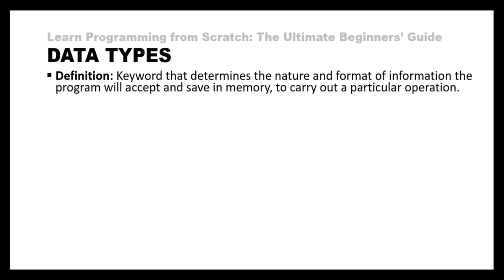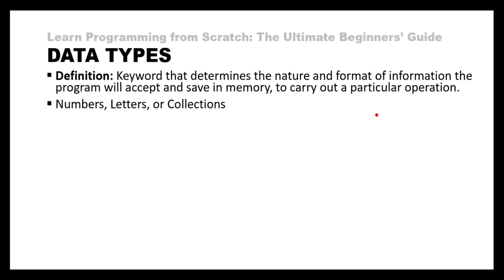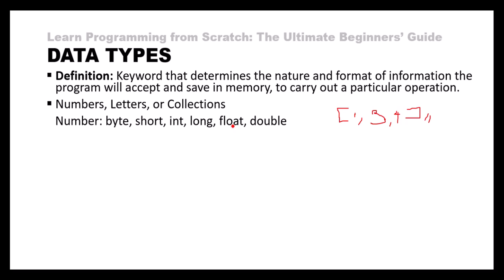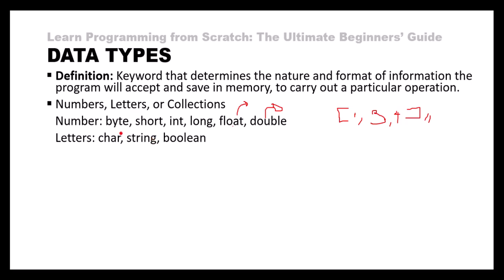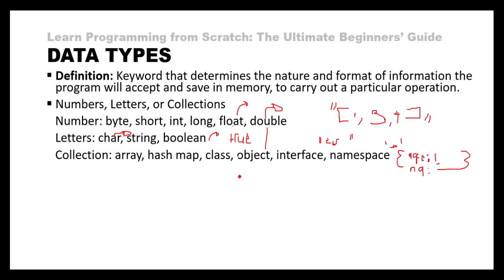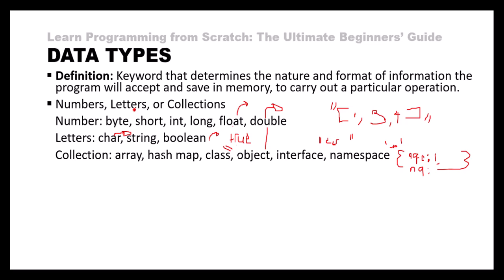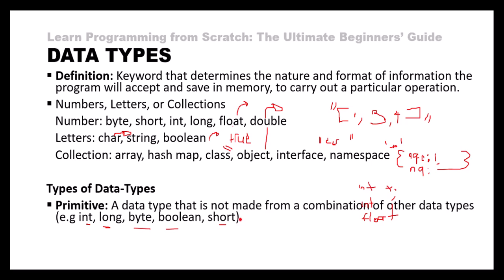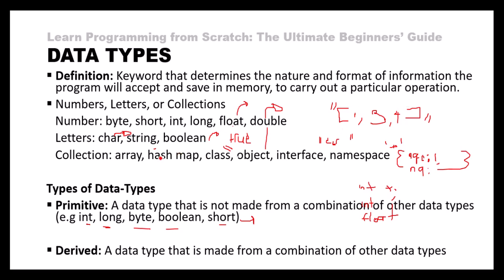44. What is a data type?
‎COMPLETE COURSE ENROLLMENT DETAILS

‎c) Custom Tailored Packages
‎    Launch Price: $6.5 | K150
‎    Standard Price: $12.99 | K300
‎    Diamond Price: $21.99 | K500
‎    Premium Price: $150 | K3,500
‎WhatsApp for Custom Tailored Packages